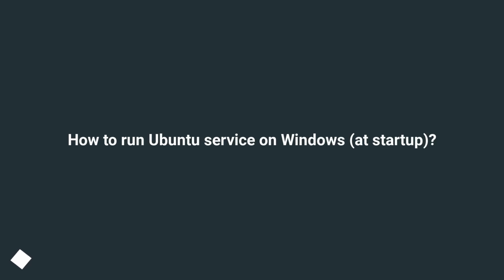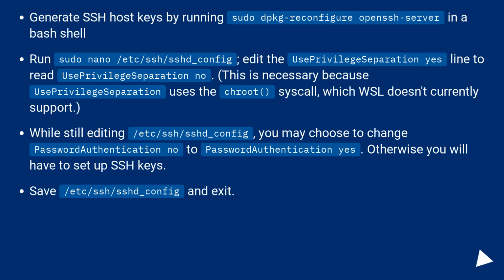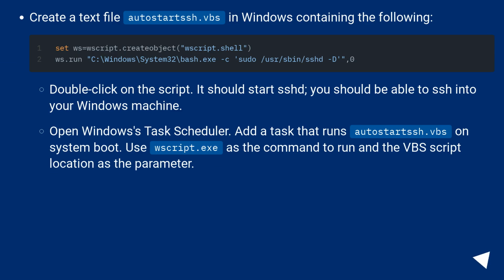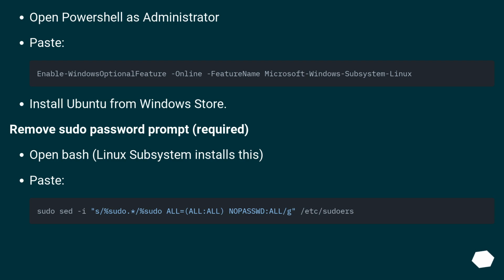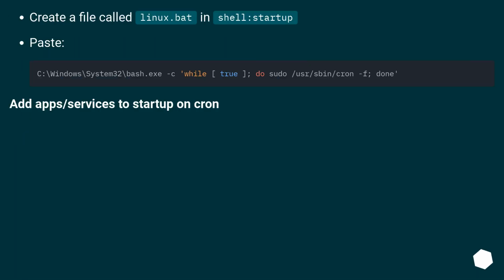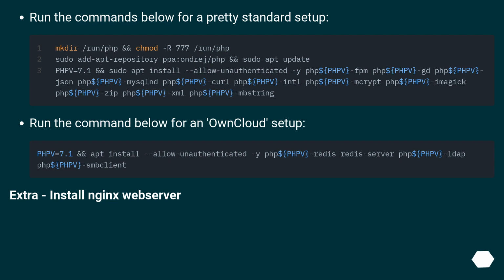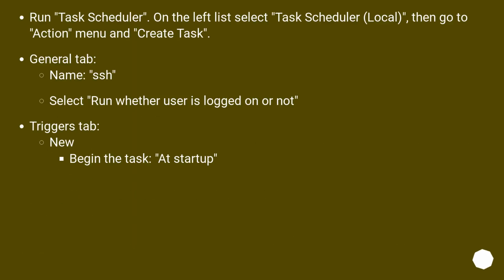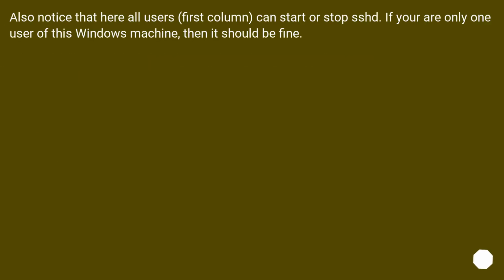How to run Ubuntu service on Windows (at startup)?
Chapters
00:00 Question
00:33 Accepted answer (Score 30)
04:08 Answer 2 (Score 22)
04:42 Answer 3 (Score 4)
09:27 Answer 4 (Score 3)
11:53 Thank you